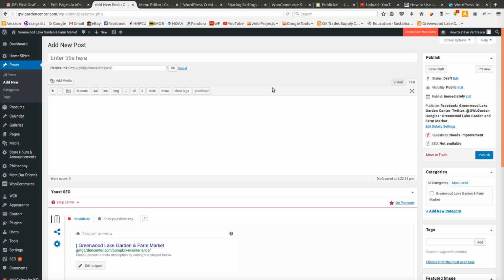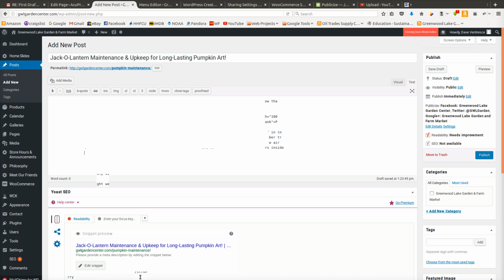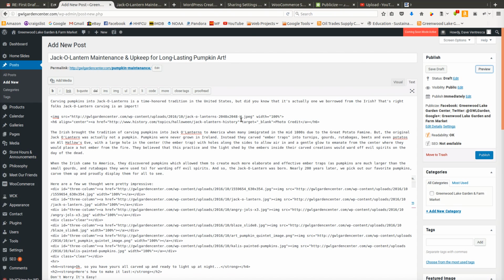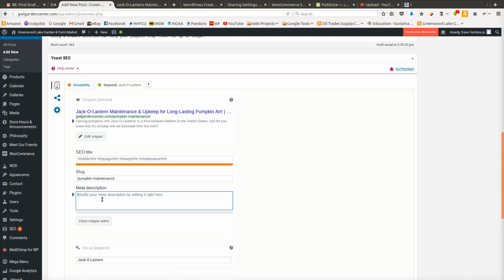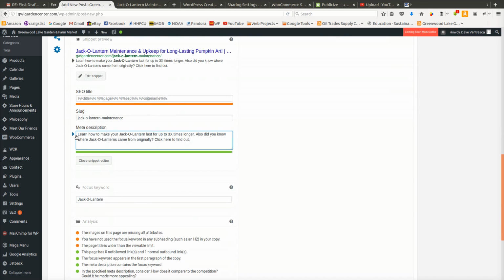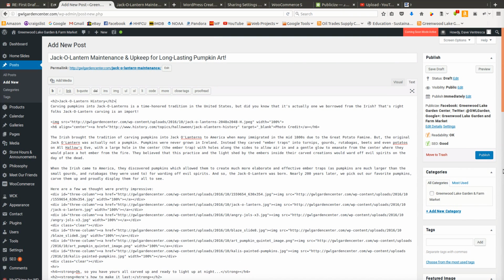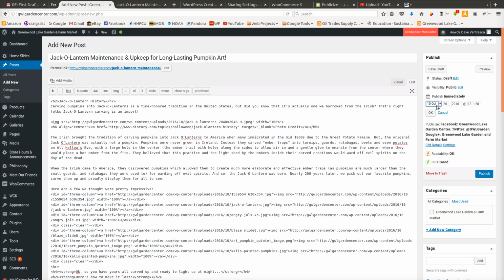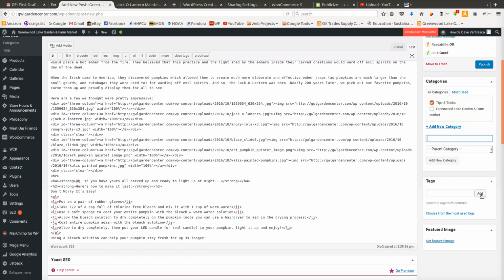Posting to the News Feed & Auto-Sharing to Social Networks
Rather long video that goes into alot of detail about posting to the news feed and auto-posting to social networks for the Greenwood Lake Garden & Farm Market